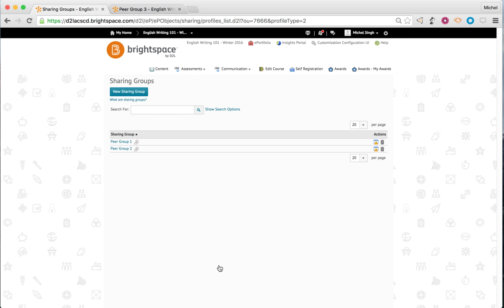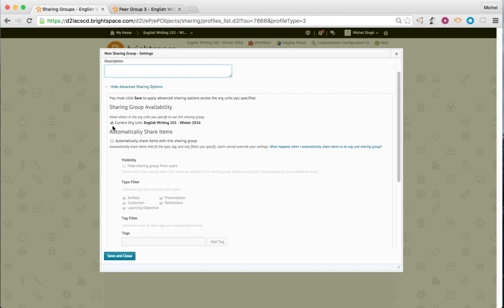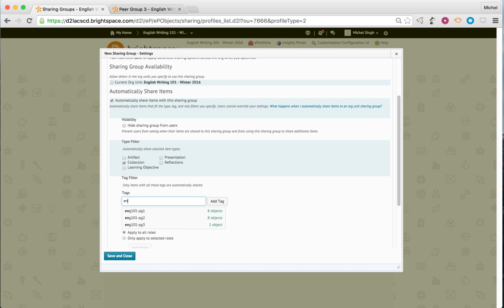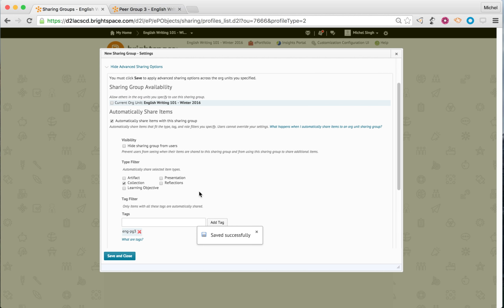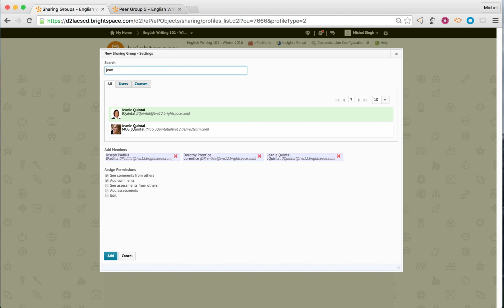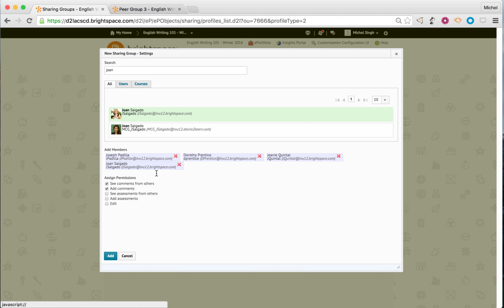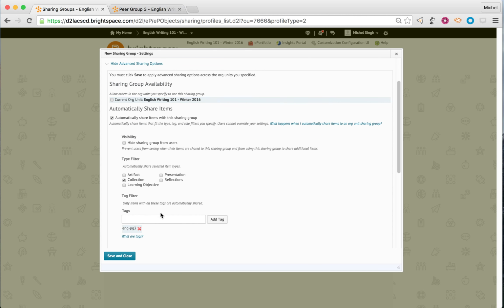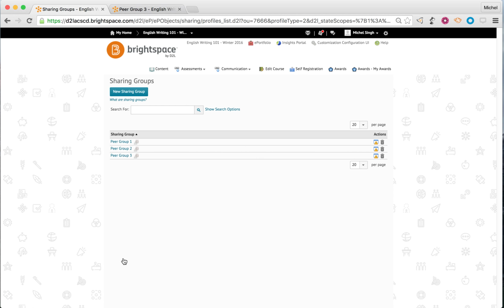PE Step1 Sharing Group